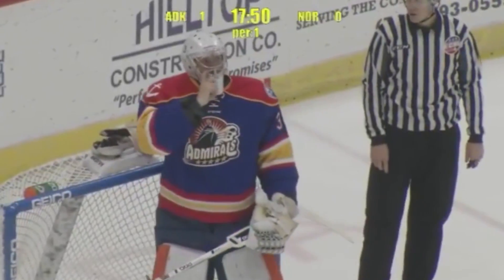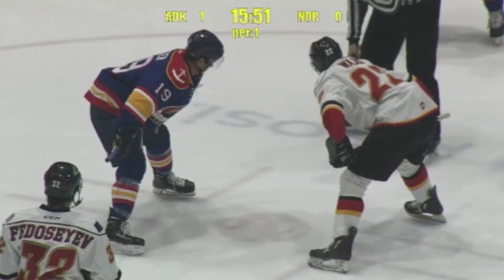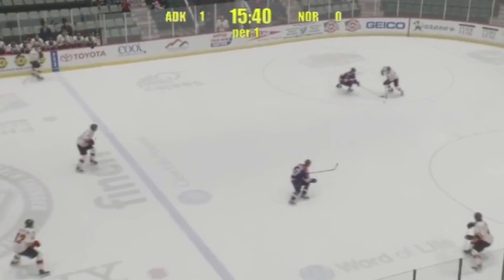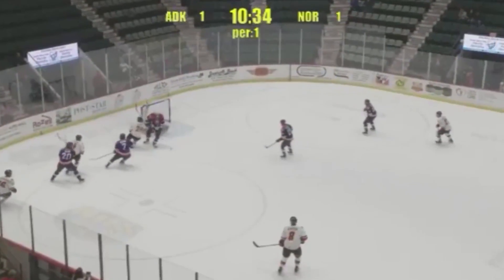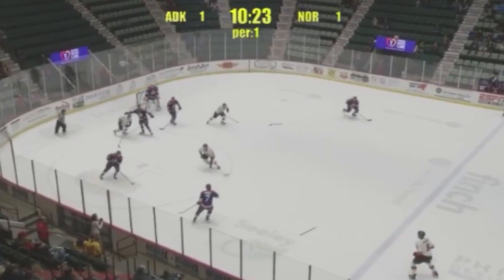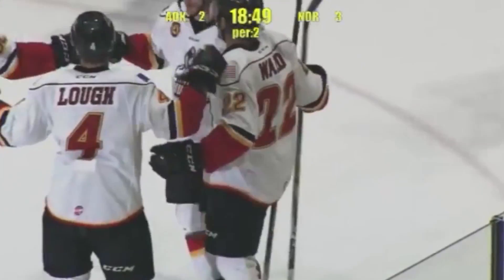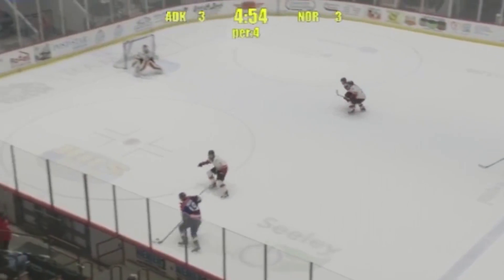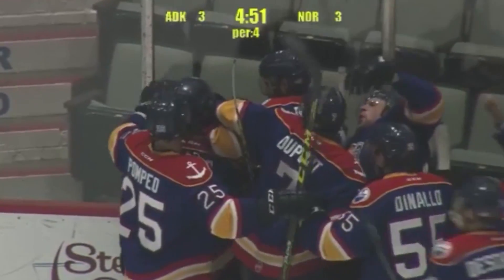Highlights: Norfolk Admirals (4) @ Adirondack Thunder (3) OT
John Dunbar and T.J. Foster needed just nine seconds in overtime to earn Robbie Ftorek his first win as Admirals head coach.